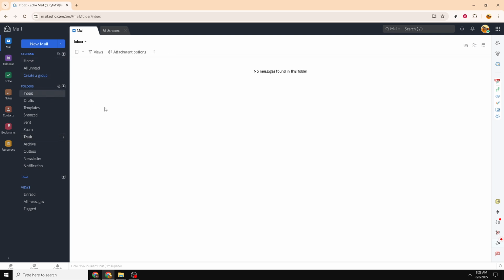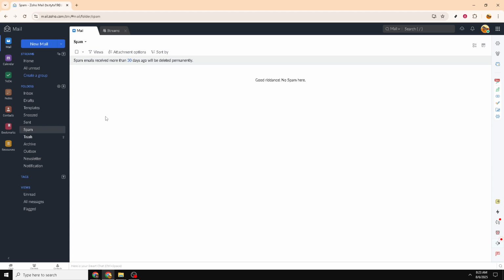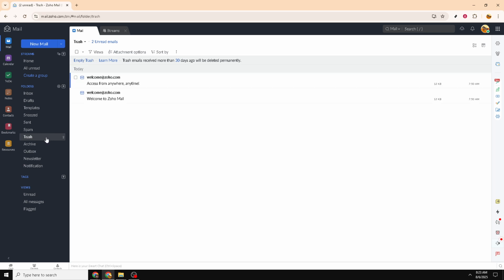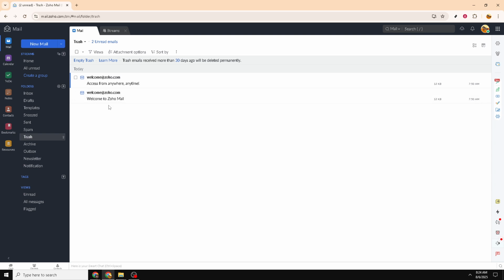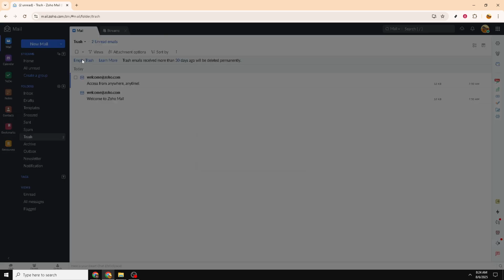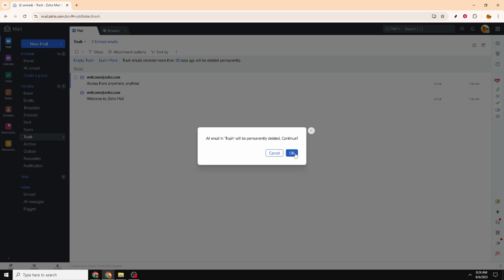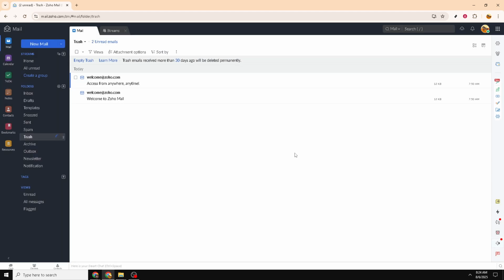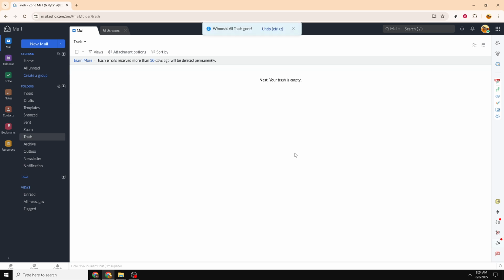How to Free Space in Zoho Mail { 2025 edition }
How to Free Space in Zoho Mail